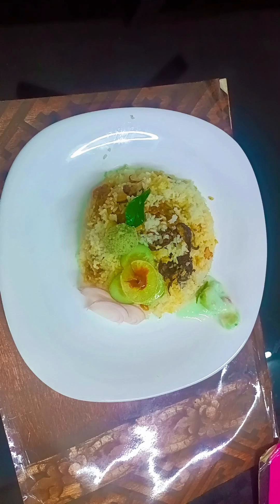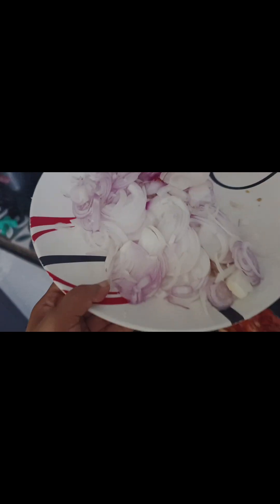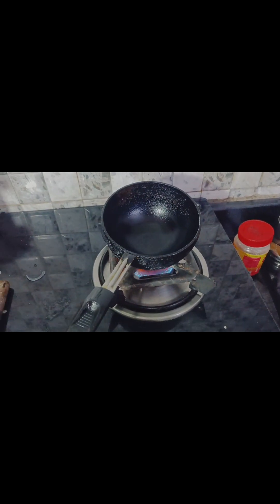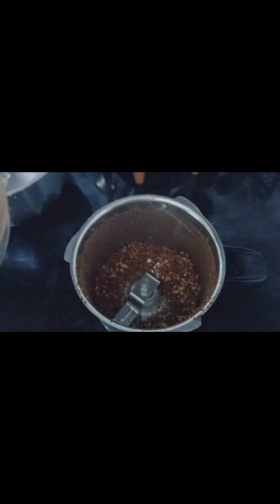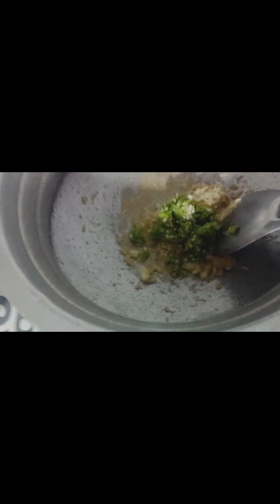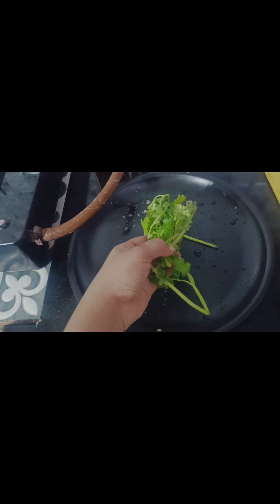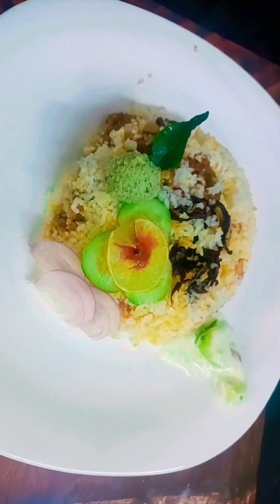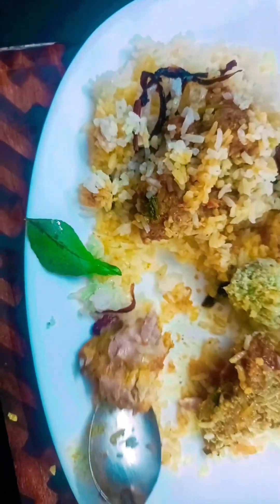easy biriyani masala/ബിരിയാണി മസാല